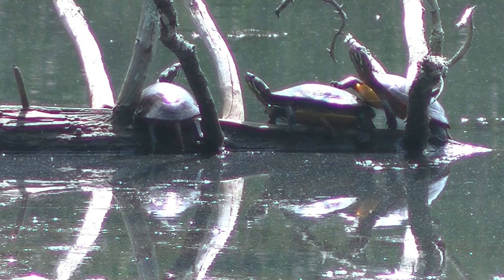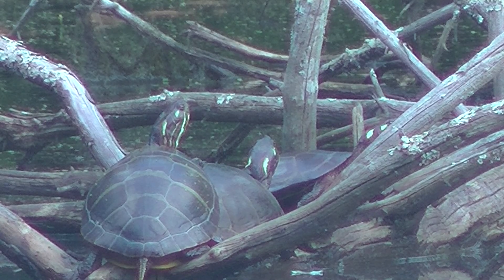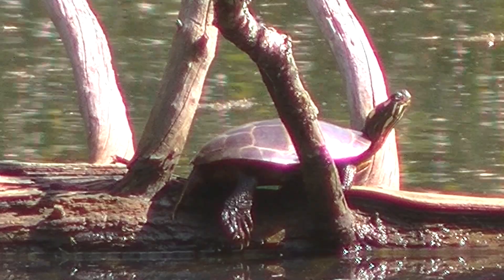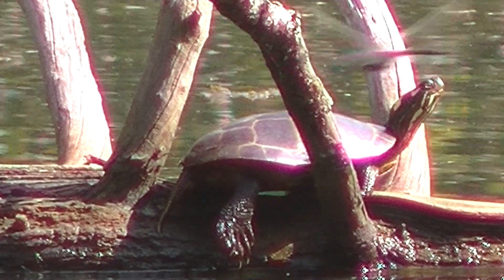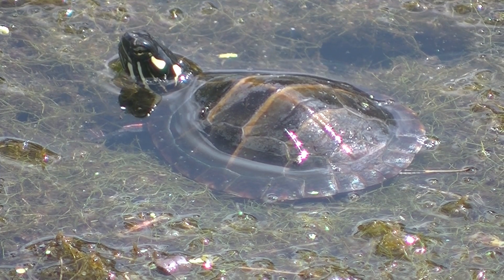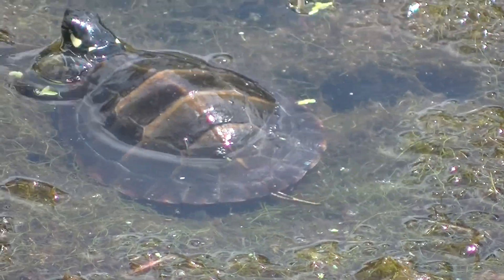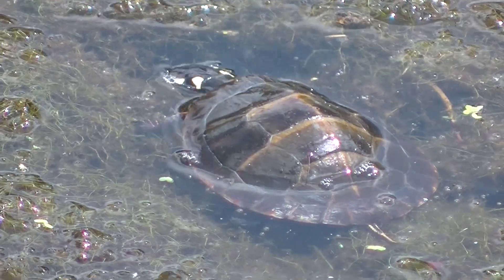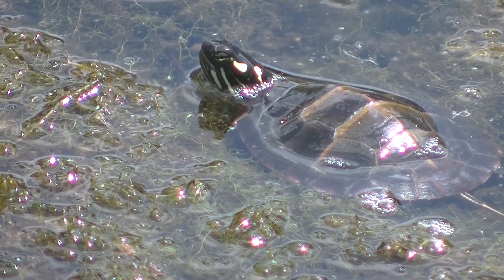Painted Turtles and Sunfish